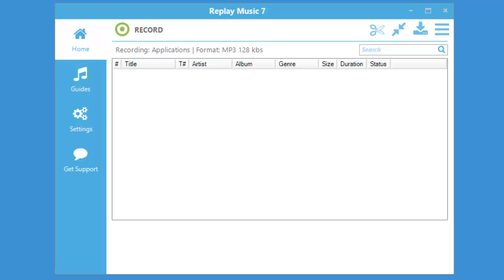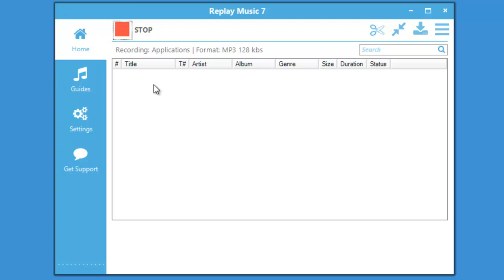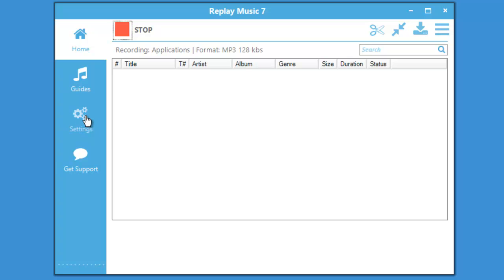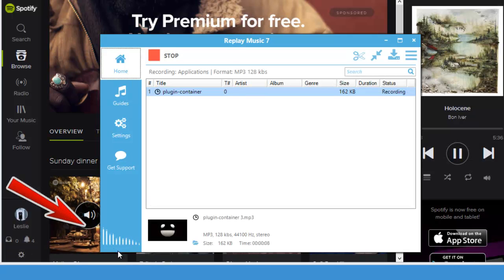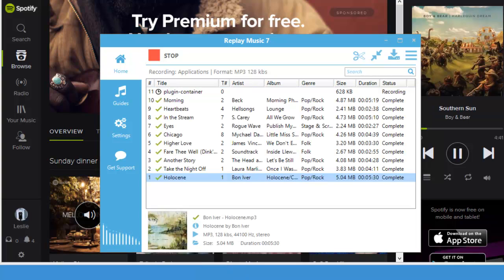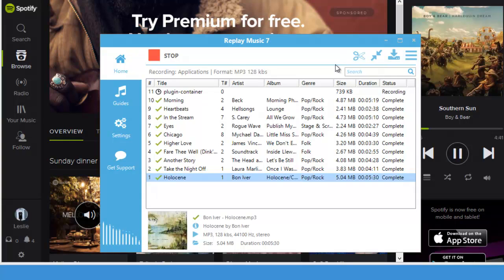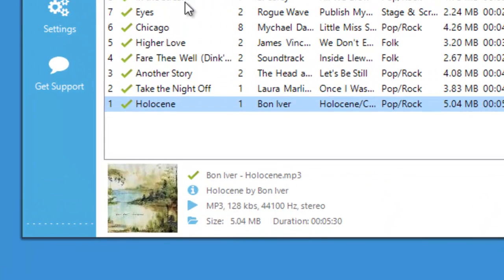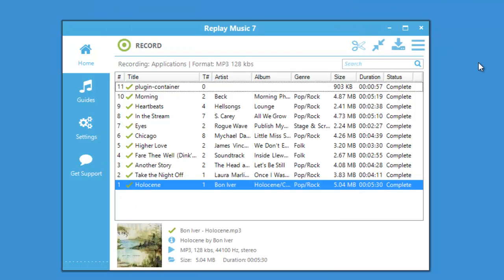How to Capture Audio from Sites like Spotify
Wouldn't it be great if you could capture music files from online radio stations, music videos, digital music services, or anywhere else? With the artist, album, song, genre, album art and even song lyrics placed into the file for you automatically? You can with Replay Music.
Replay Music is a unique audio recorder, specially optimized for music, that captures song files from any web site or PC-based player. Save your music into high quality MP3 files, perfectly separated into individual tracks, and automatically tagged with all the song information. Plus, Replay Music's advanced audio recording technology eliminates system sounds and other background noises, giving you a crisp, clean recording.
What a great way to discover new music and improve your collection!